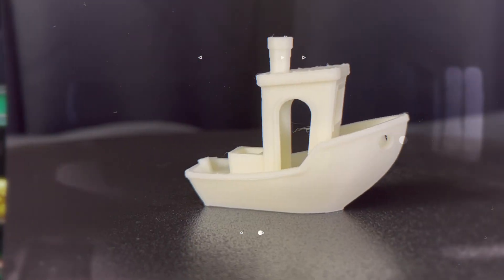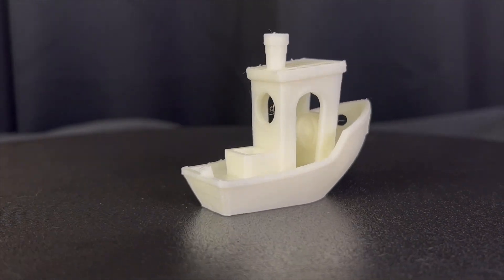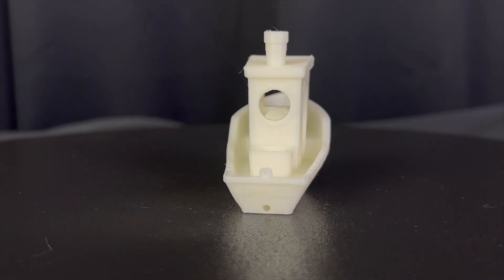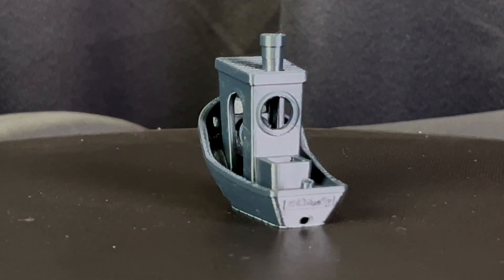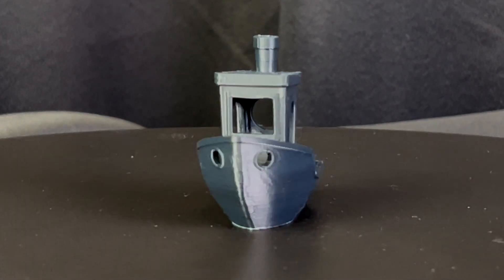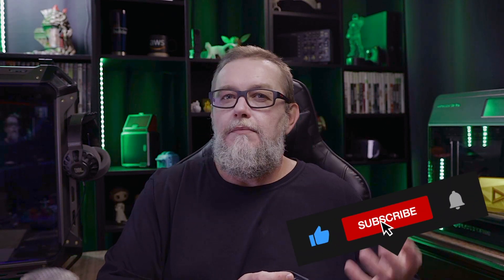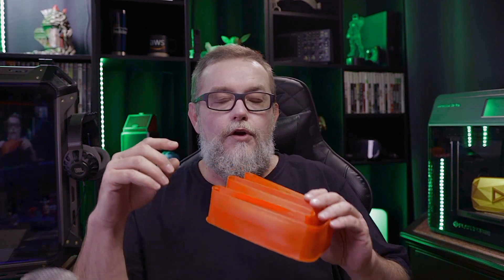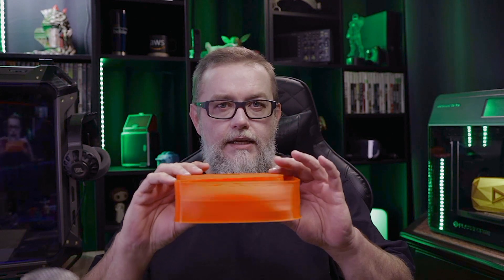How Well Does ABS Filament Print on Modern 3D Printers? Creality K1, K1 Max & FlashForge Tests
In this video, we're diving into a comprehensive test and review of a Brazilian filament I've used for over seven years—the F3D ABS filament. I'll test this filament on some of the latest printers on the market: the Creality K1, K1 Max, and FlashForge Adventure 5M Pro.

In this video, I'll show results from printing small, detailed objects and larger pieces to evaluate filament behavior and cooling requirements. I'll also share my honest opinions and real-world print results, demonstrating the practicality and performance of the F3D ABS filament.

If you're curious about a specific filament brand, I'd love to hear from you! Let me know, and I'll do my best to test it out.

Your engagement keeps this channel going and helps us bring you more reviews and tips!